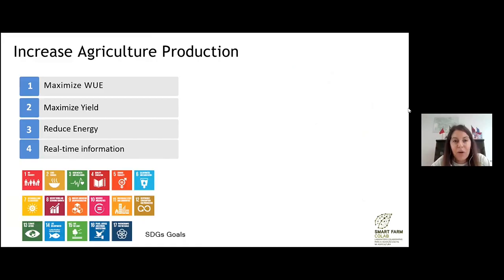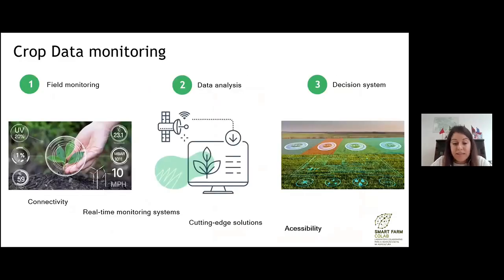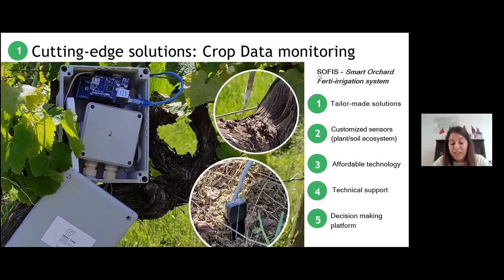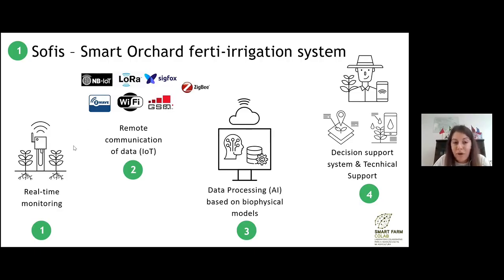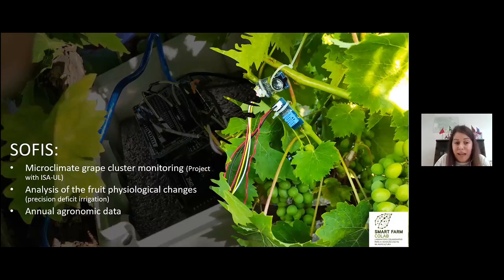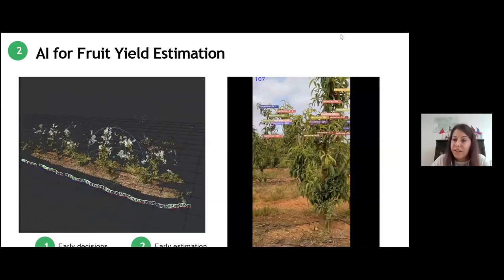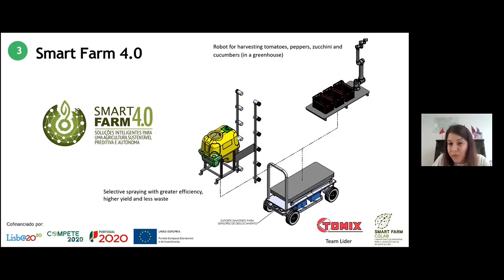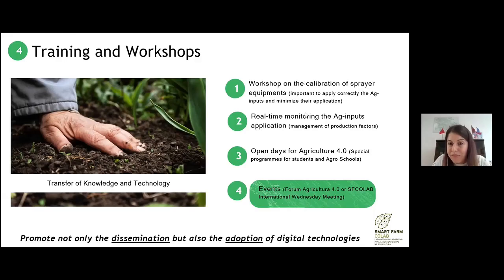Digital Solutions and Technologies for the Agro Sector: Practical Use Cases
Cátia Pinto, Secretary General of SFCOLAB, on the Online Smart Farming Conference

Agriculture 4.0 faces the great challenges arising from the growing need for food in quantity and quality, by maximizing its production in a sustainable way, while allowing a climate change mitigation and improving the use of the natural resources. Thus, digital tools, such as remote and proximity sensing, autonomous equipment / robots and the use of artificial intelligence (AI), are some of the solutions that aim to improve the agro-sector management (soil, water, plant). However, it is still need to promote its accessibility, through the development of affordable and customized solutions, and ultimately translate the data into useful information for farmers.